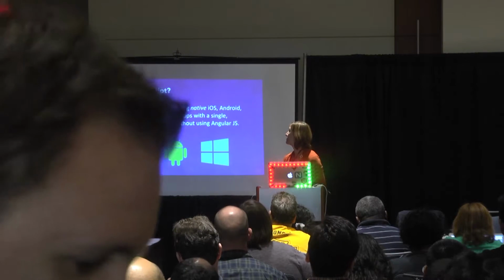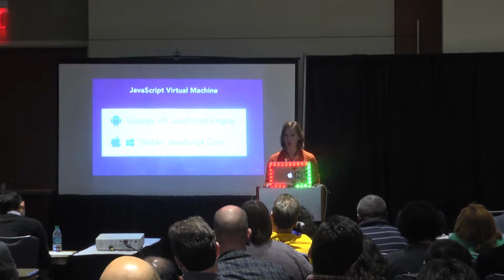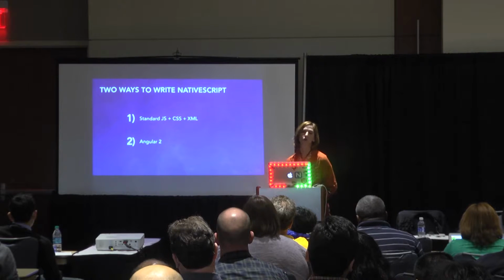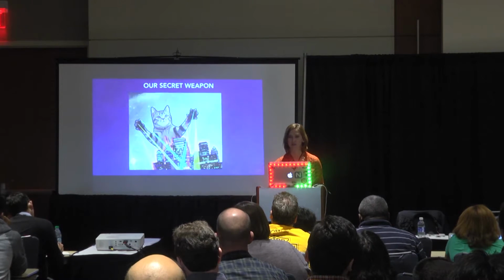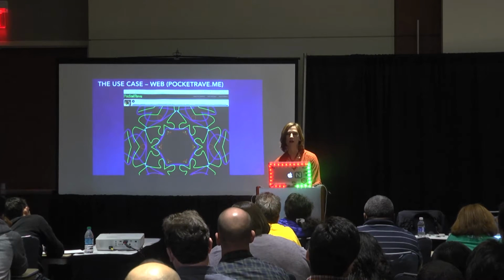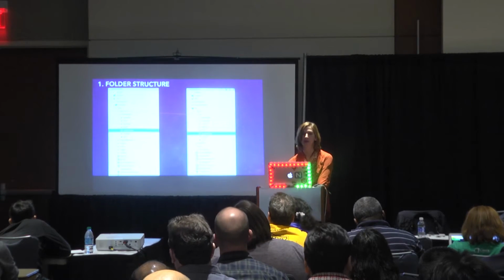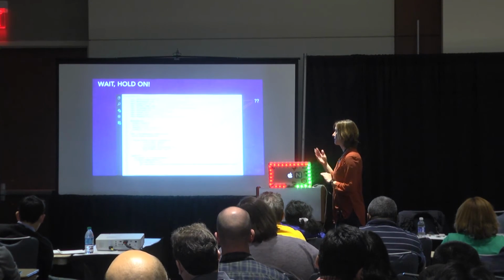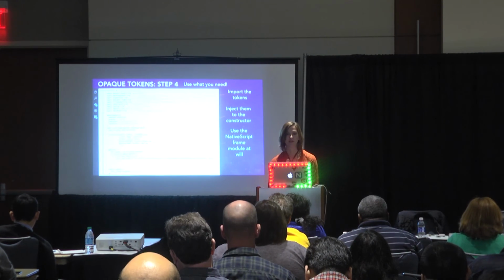All Things Open 2016 / Jen Looper / Move Shake and Drop with Natvie Script and Angular 2